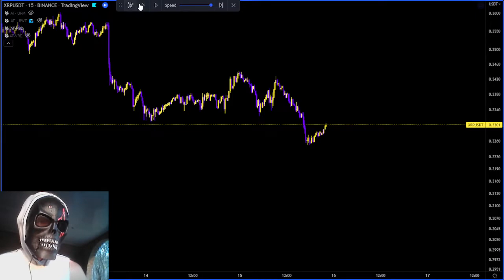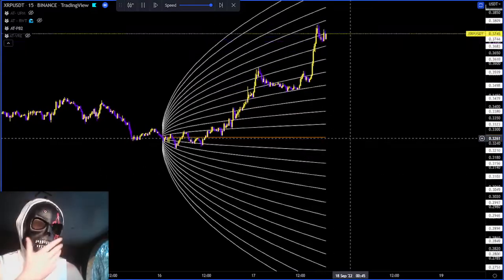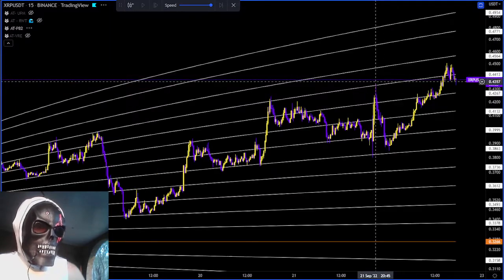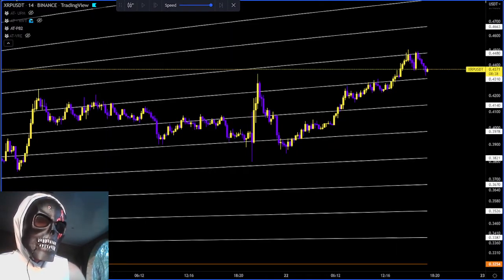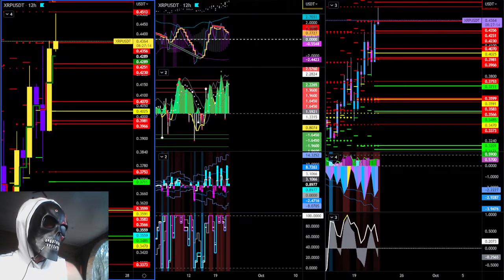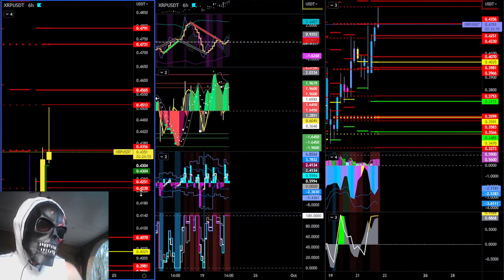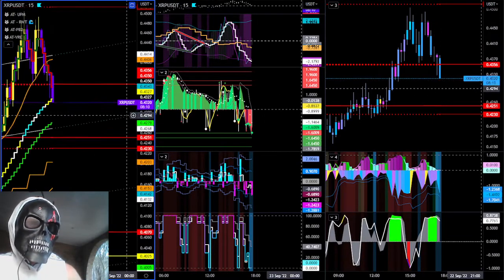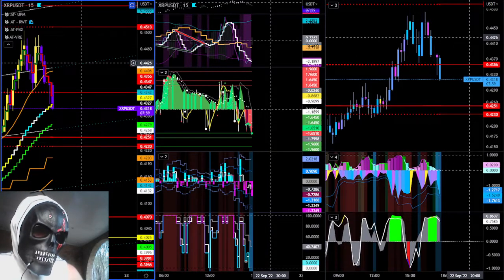XRP PUMPING into Probability Cones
Market structure.
Shannon Entropy.

BTC Analysis, ETH Analysis, XRP, SOL Analysis, ALGO Analysis, ADA